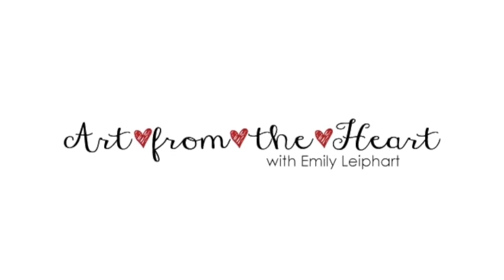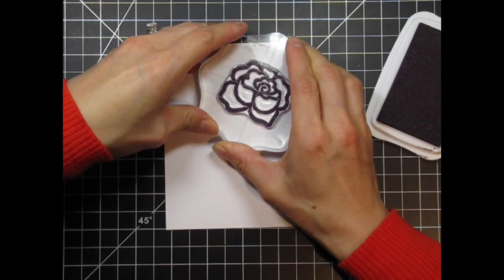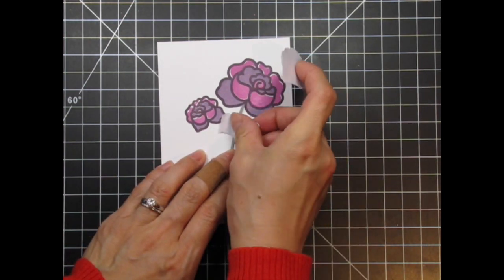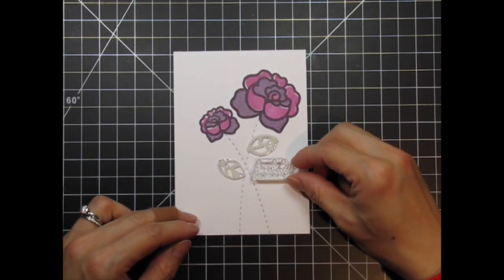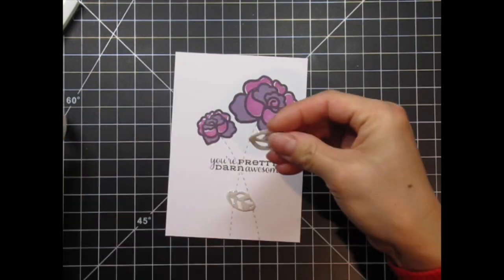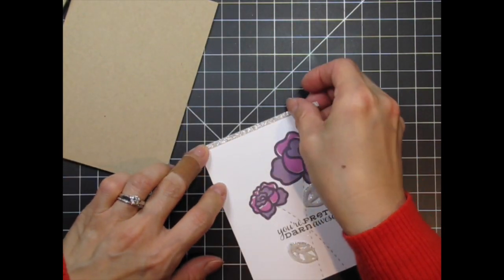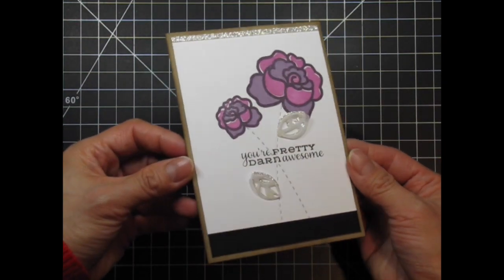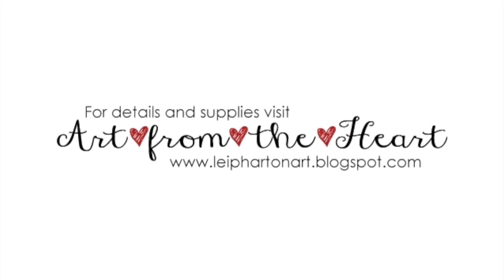{Paper Smooches} Lovely Thoughts + SquirrelFest Winner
emilyleiphart papersmooches cardmaking This card uses the Lovely Thoughts stamp set and Roses Dies, along with the Stitched Dies and Flowers Dies. You'll have to watch the video to find out if you are the lucky winner of Chilly Chums and I Blank You! :)

• Neenah Environment 80 LB SMOOTH DESERT STORM Paper Pack 25 Sheets  ——
• Neenah Classic Crest 80 LB SUPER SMOOTH SOLAR WHITE Paper Pack 25 Sheets  ——
• Stampin' Up! Dazzling Diamonds Glimmer Paper  ——
• *Lawn Fawn 2"" x 8"" Acrylic RECTANGLE Grip Block with Grid  ——
• Ranger MINI ROUND FOAM REFILLS for Mini Round Ink Blending Tools IBT40972  ——
• Dahle 9" x 12" Vantage Self-Healing Cutting Mat-Black Vantage Self Healing Mat 10670  ——